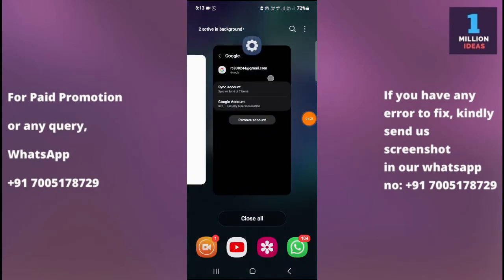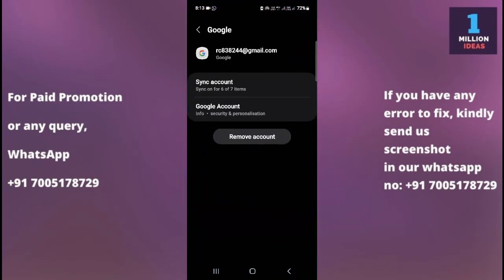Sync google contacts in samsung M55 5g